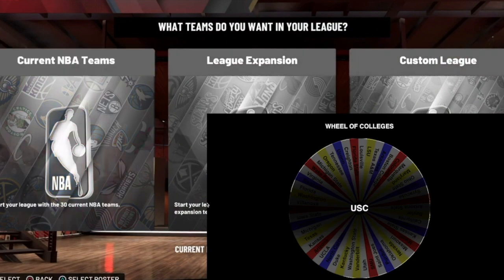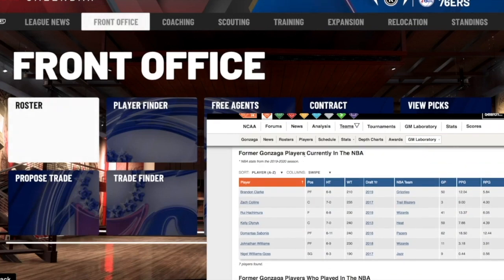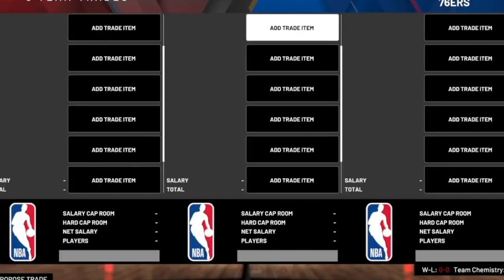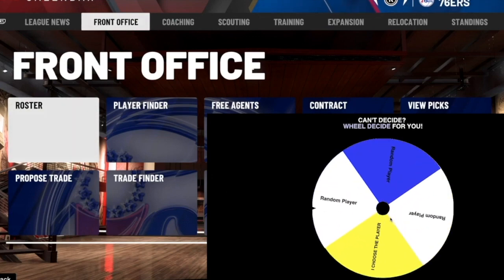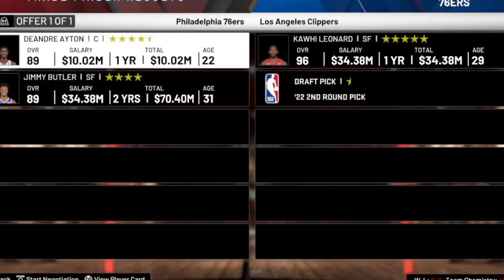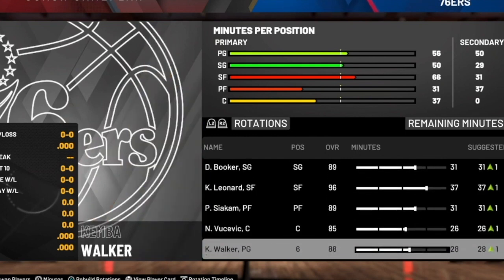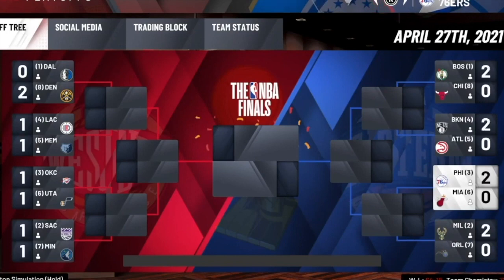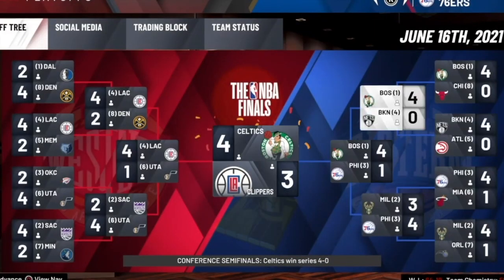MARCH MADNESS SPIN THE WHEEL OF COLLEGES IN NBA 2K20